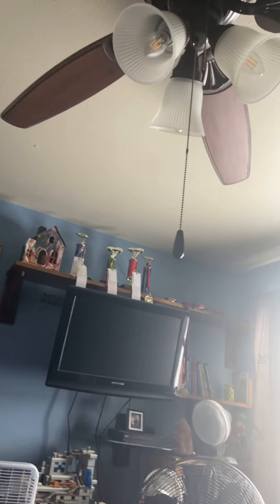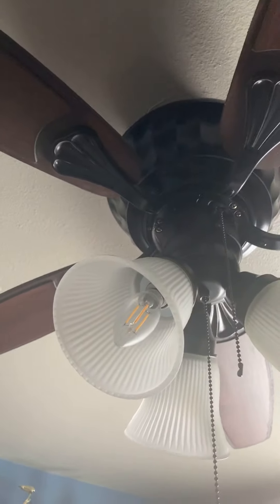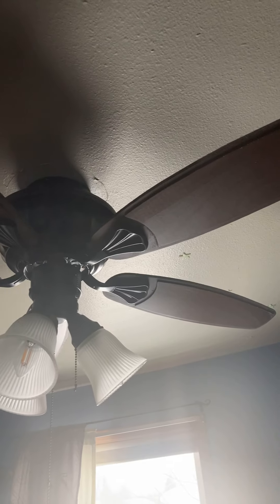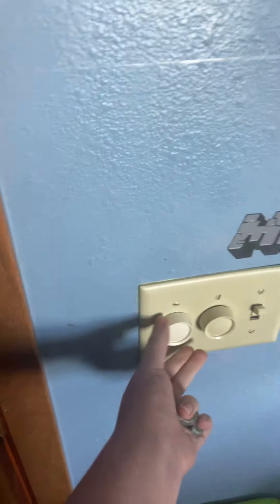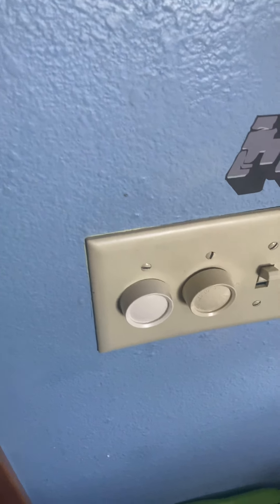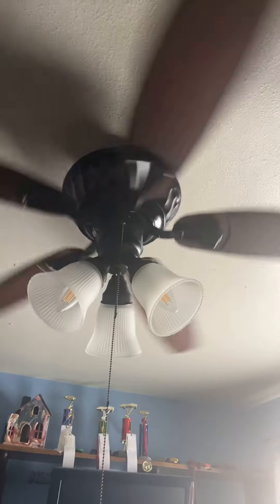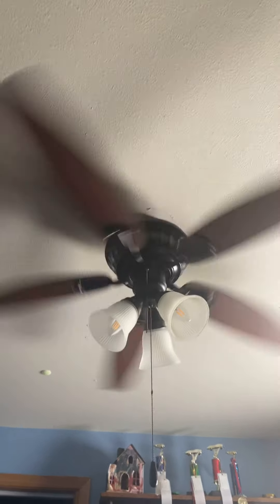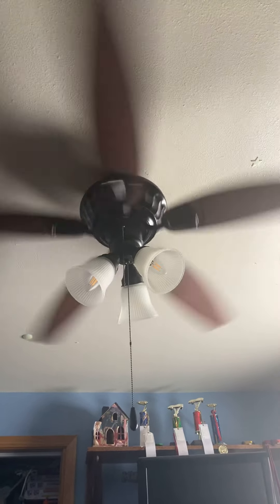Turn of the century Cambridge ceiling fan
Made in 2015 or 2016 this fan is very powerful on high